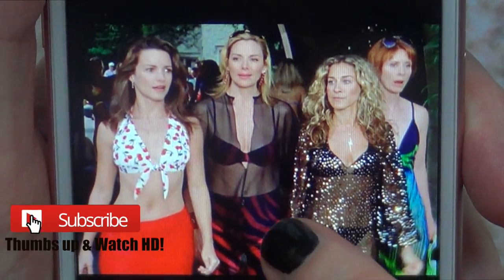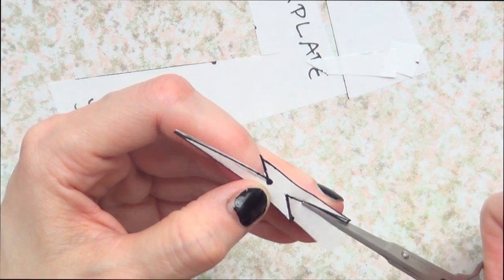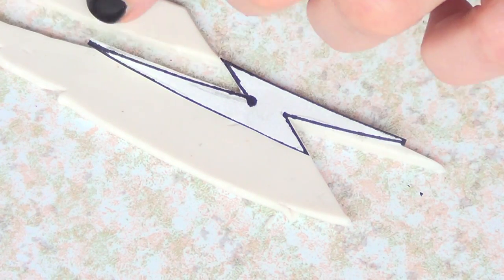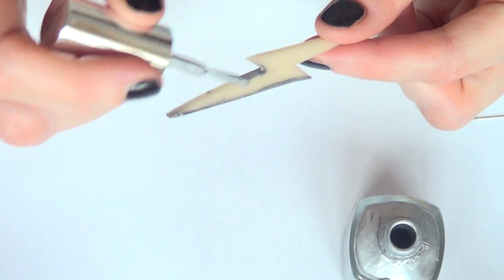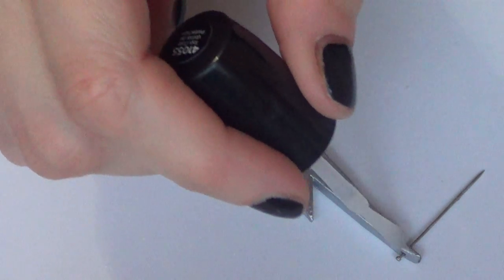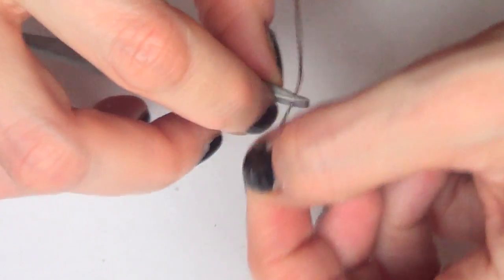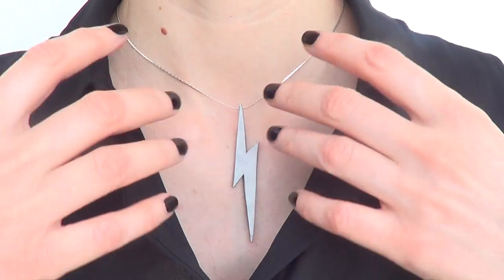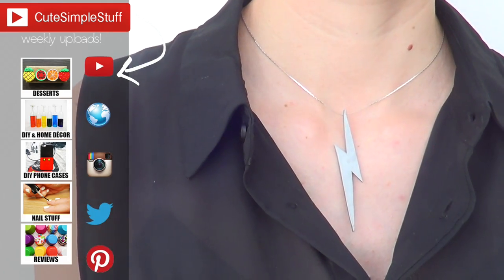Lightening Bolt Clay Necklace (Carrie Bradshaw´s Inspired)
Materials:
-Polymer clay
-I used Clay conditioning machine.
-X Acto knife
-Pin & needle
-Silver paint. I used Silver Star by Pure Ice nail polish.
-Foam Block
-Matte top coat by Sally Hansen
-Tweezers
-Thin chain
-Bead Tips
-Clasp
-Jump Ring